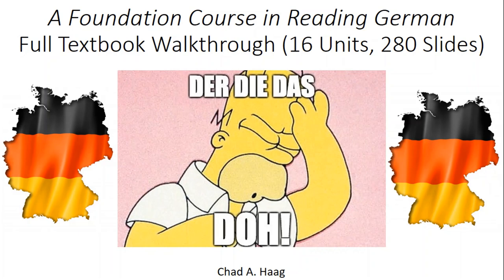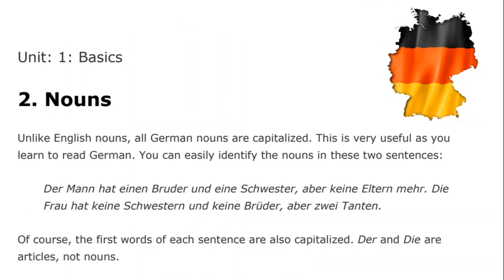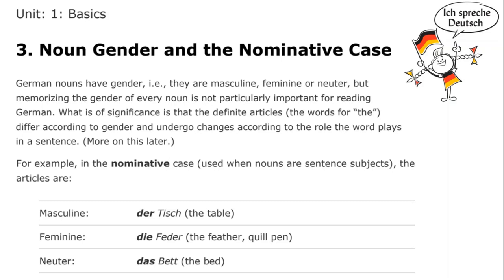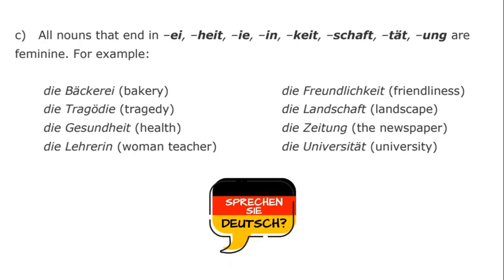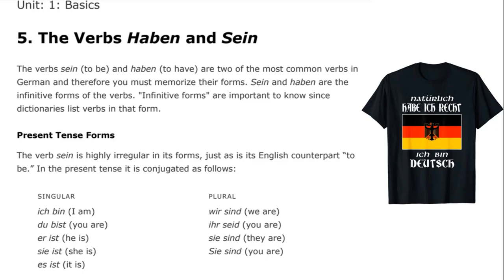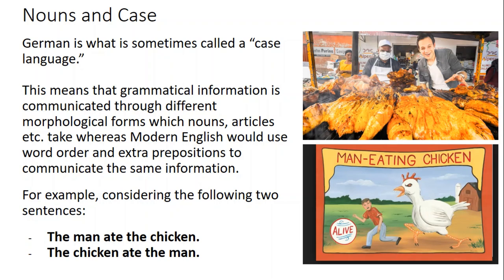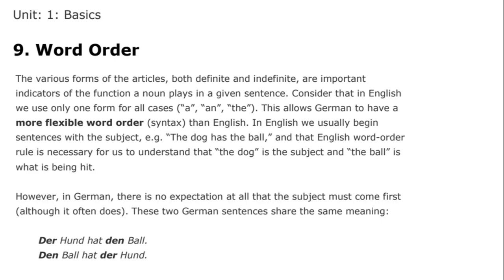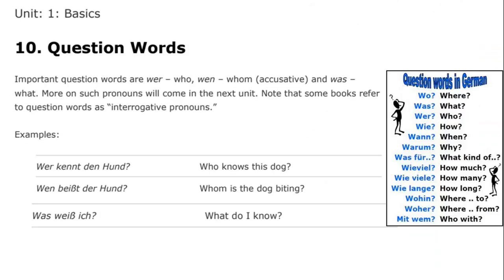A Foundation Course in Reading German Unit 1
In this first of 12 videos we will go through the entire book A Foundation Course in Reading German. This course will cover all the essential grammatical knowledge needed to begin reading the great German philosophers in the original language.
This is a part of the School of Forbidden Texts; remember, you can join us there for as little as two dollars per month:
2:00 Course Objectives
2:48 Nouns
4:13 Noun Gender
7:48 Noun Plurals
9:33 Verbs Sein and Haben
12:20 Nouns and Case
13:46 Accusative Case
14:51 Indefinite Article Ein
16:14 Word Order
17:53 Question Words